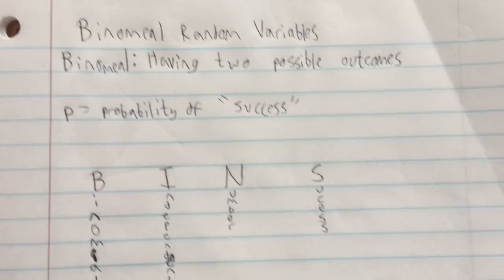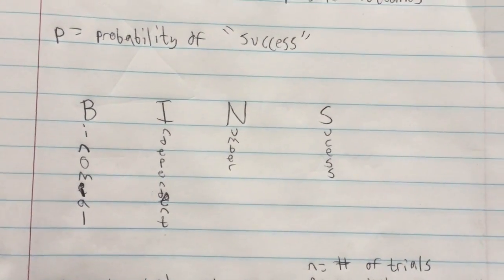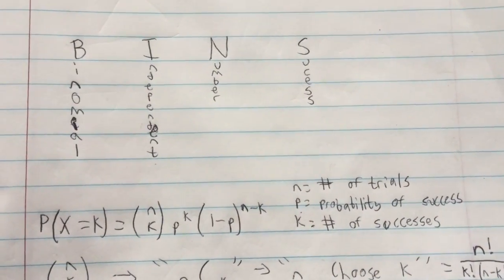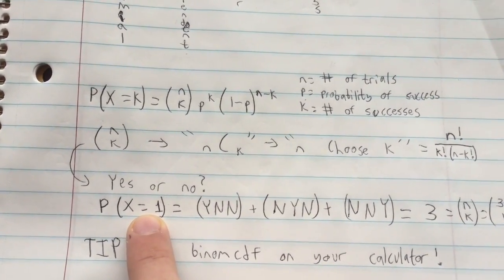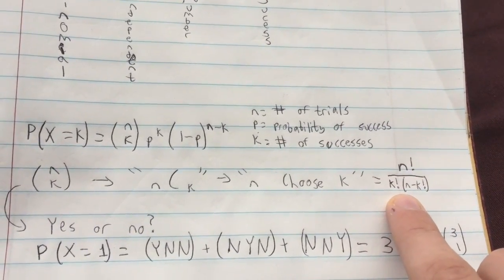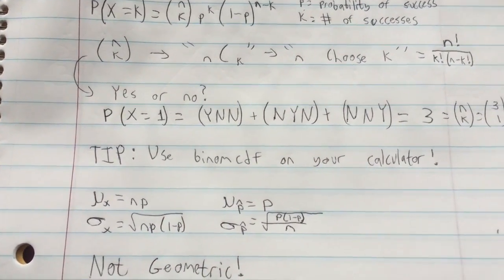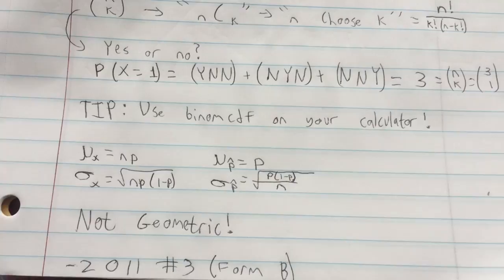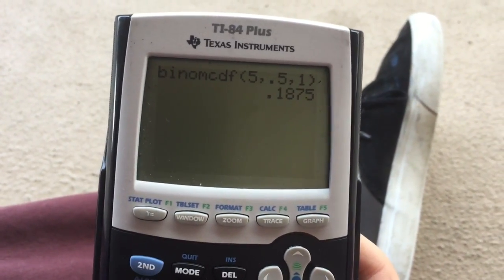AP Stats Binomial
2011 FRQ #3 (Form B). Period 1.